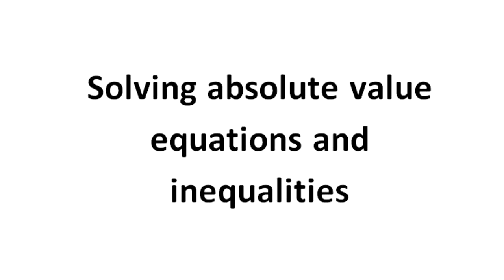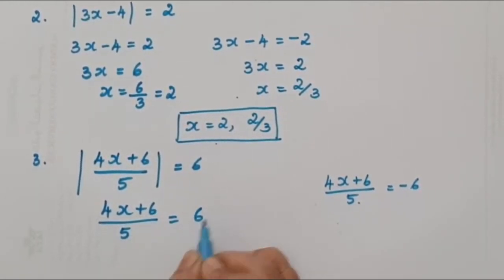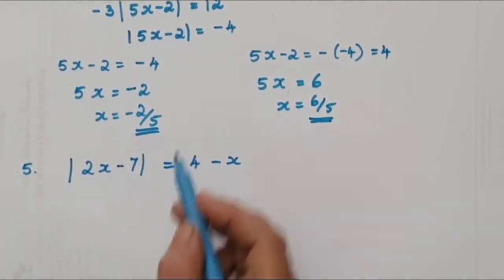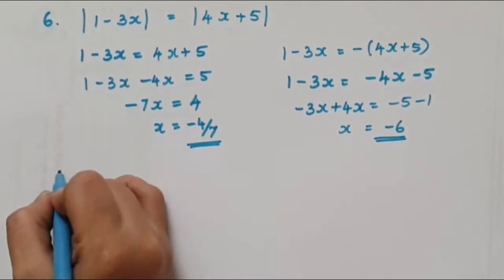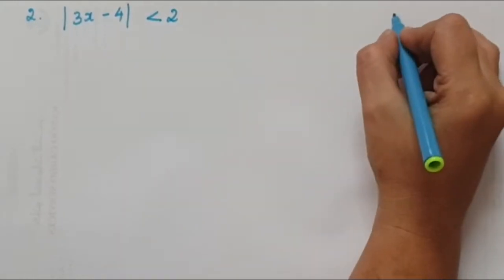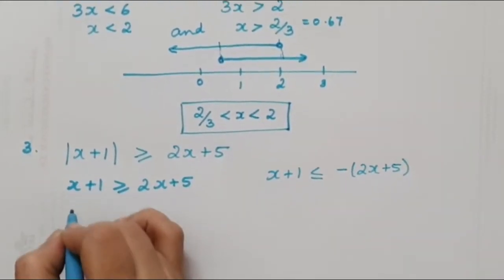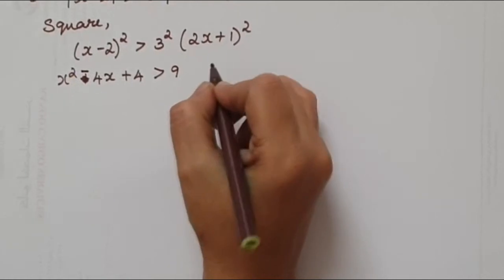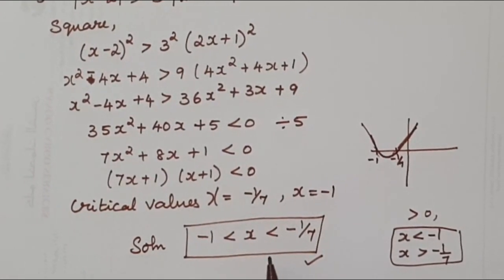How to solve Absolute Value equations and Inequalities